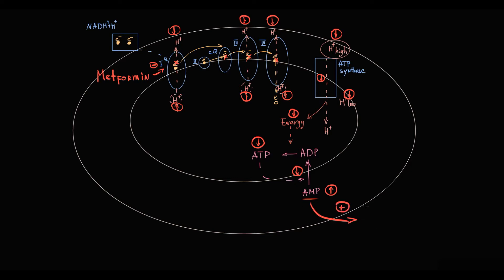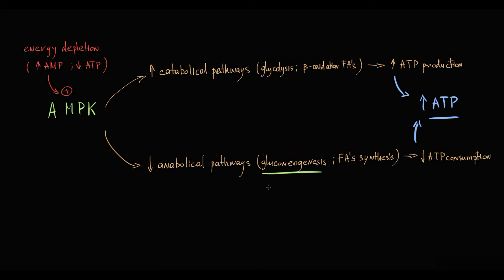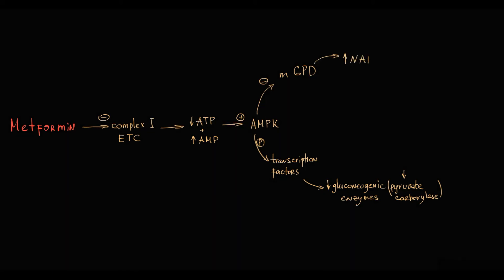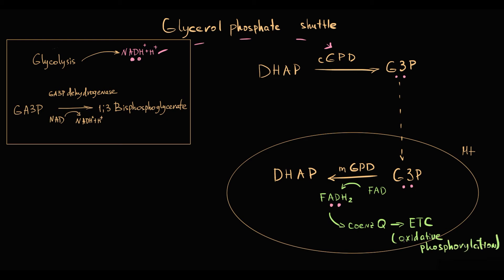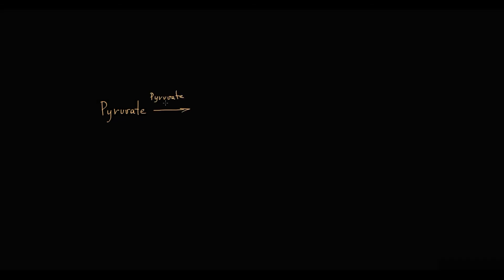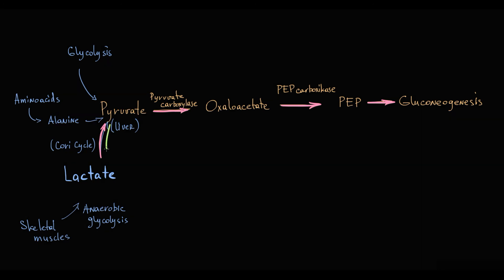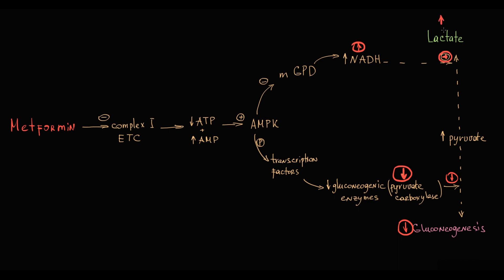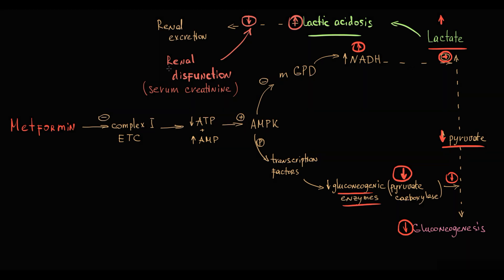METFORMIN Mechanism of Action (mGPDH). Pathogenesis of Lactic acidosis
0:08 Inhibition of complex 1 in ETC
0:50 Activation of AMPK
3:22 AMPK mediated inhibition of Gluconeogenesis
3:44 Inhibition of Mitochondrial glycerophosphate dehydrogenase
5:36 NADH induced convertion of Pyruvate into Lactate
7:44 How Renal dysfunction affects Lactic acidosis

This video explains the Metformin side effects as Lactic acidosis. Metformin mechanism of action. Metformin and alchohol, pregnancy. Metformin alternative options. metformin bodybuilding fat loss. Usage of Metformin in diabetes / gestational diabetes for glucose correction. metformin for insulin resistance. Relation between metformin and kidney damage. Why it’s dangerous. Good and bad aspects. Usage of Metformin in bodybuilding and for weight loss. Anti aging metfromin effect. Pcos.
High yield for Step 1. Step 2. Biochemistry. Pharmacology. Biology.
Mechanism of inhibition of Mitochondrial glycerophosphate dehydrogenase  (mGPDH). Activation of AMP-activated protein kinase (AMPK kinase).